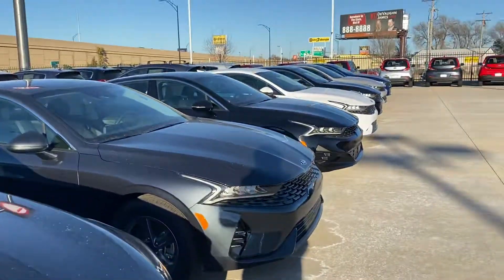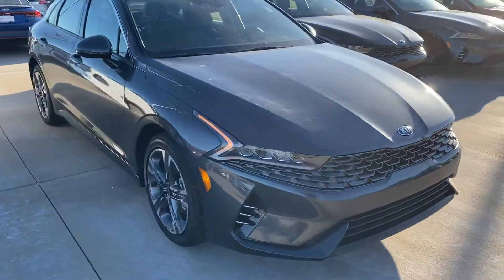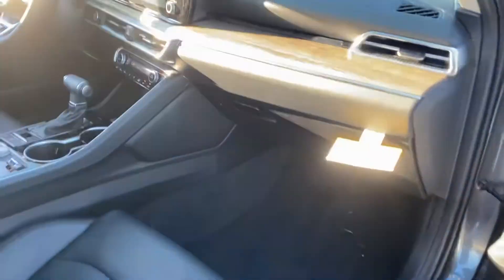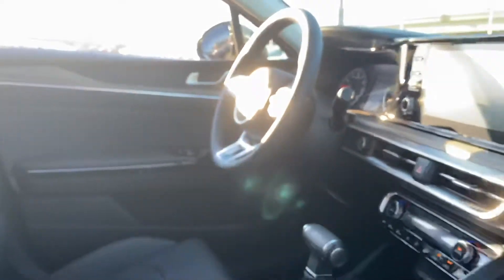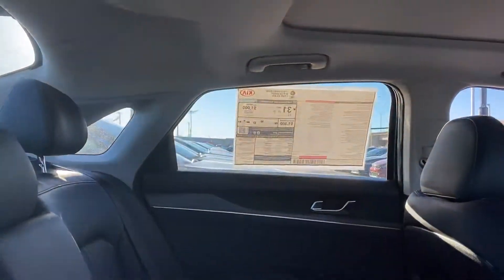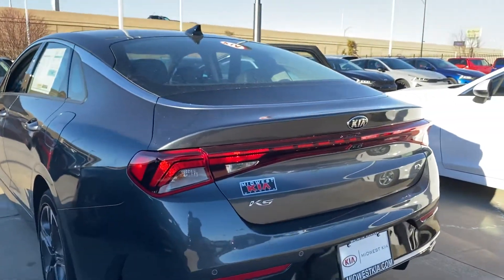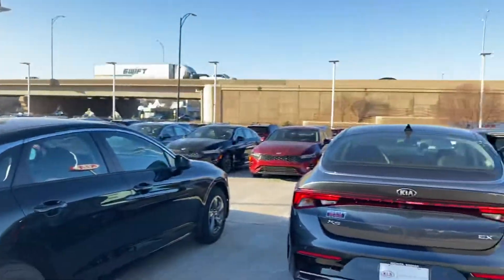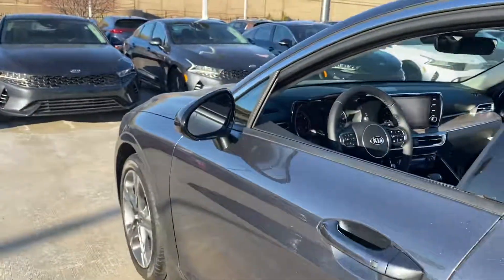2021 Kia K5 Quick Look: Nina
Quick introductory walk round of the all new Kia K5!